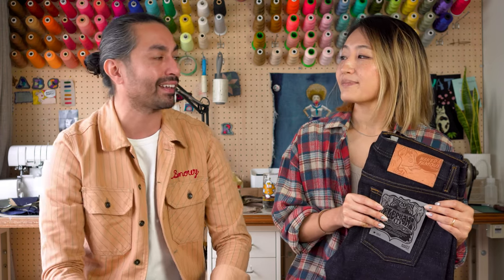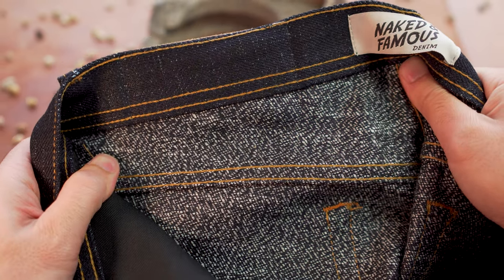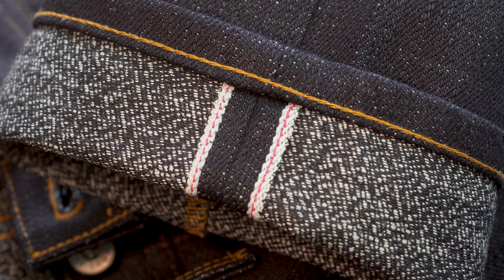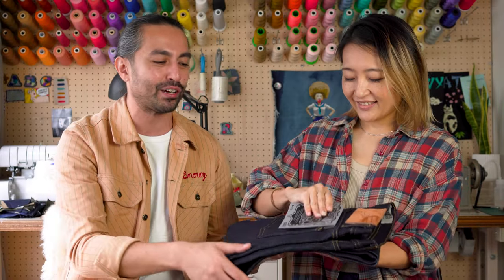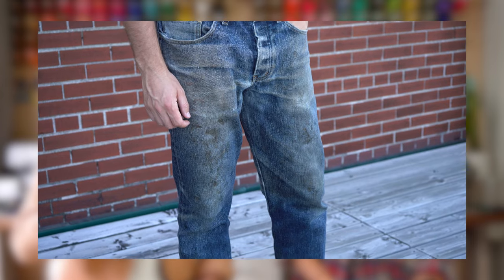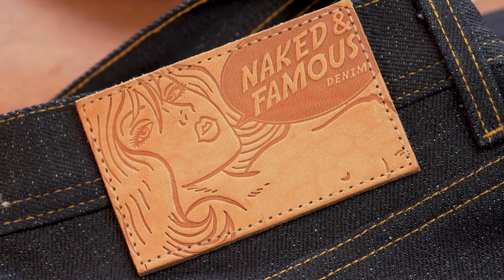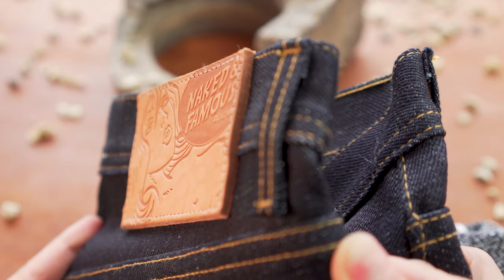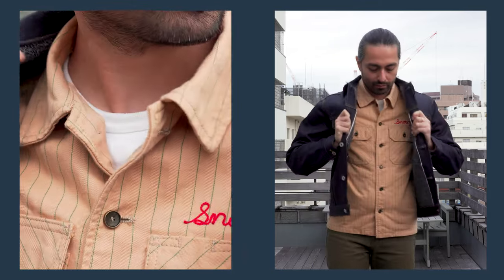Elephant 11 Grandrelle - Super Heavyweight Selvedge Denim With A Twisted Yarn Weft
We go over the details of the Elephant 11 Grandrelle part of the Naked & Famous Denim Fall Winter 2022 collection.

Check out the blog post with a complete listing of retailer availability